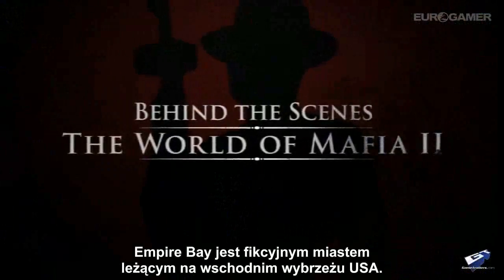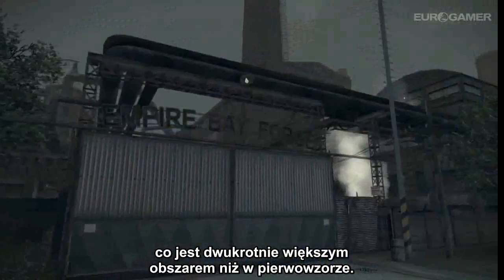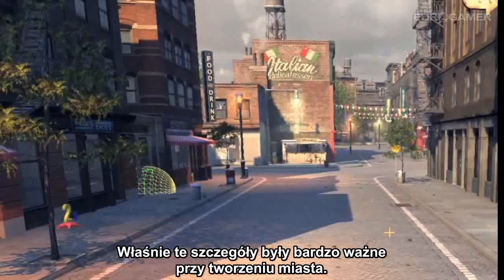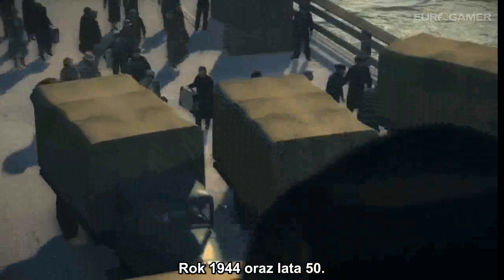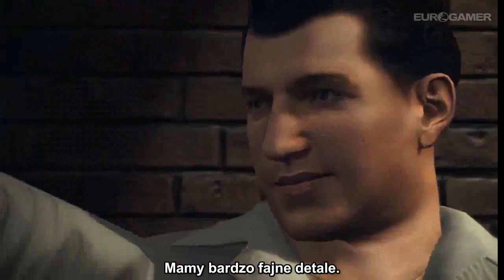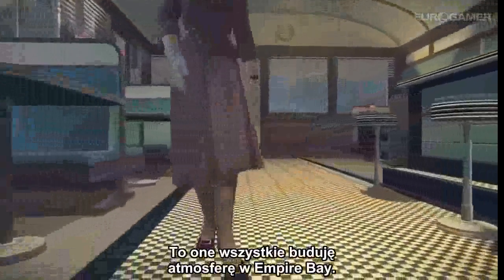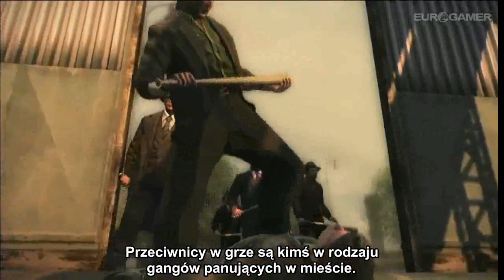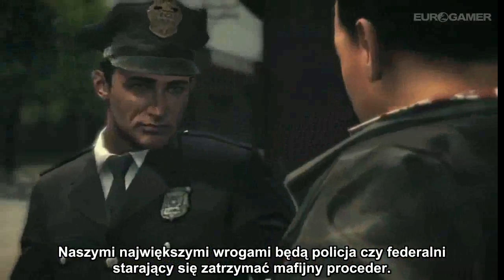Mafia II - Behind the Scenes, cz. III [PL]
Jest to trzeci dziennik autorów Mafii II z polskimi napisami